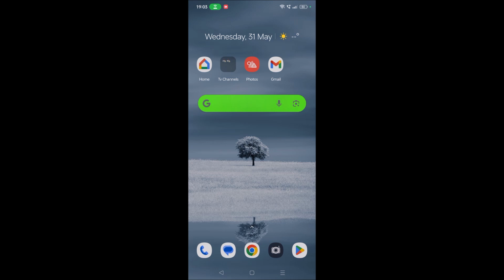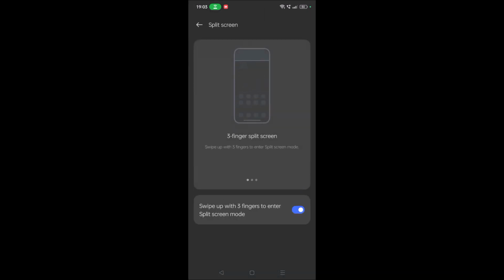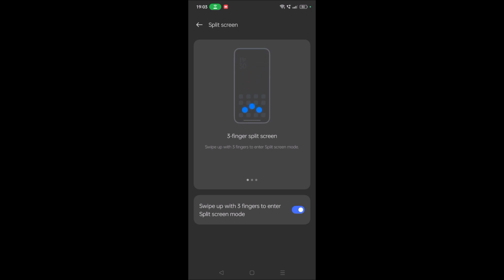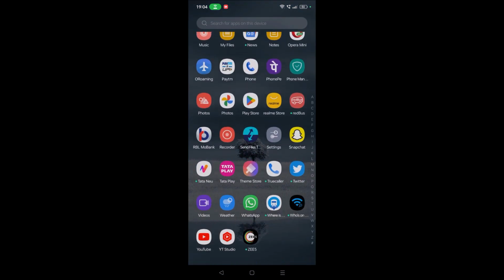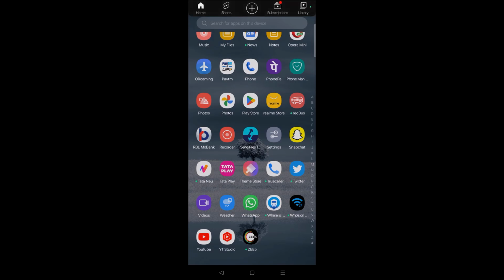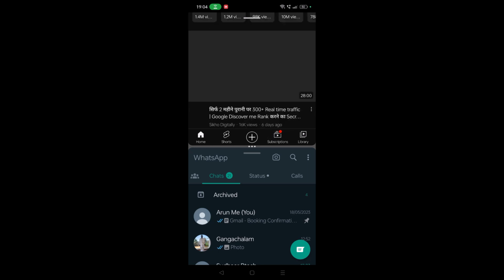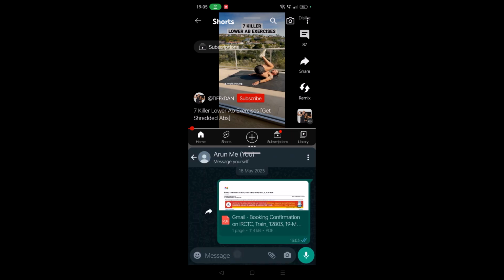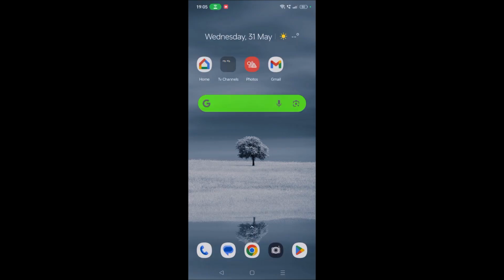How To Watch YouTube Videos While Using Other Apps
This is the way we can watch youtube videos while using any other app. On the higher versions of Android there is a special feature called split screen in which, we can watch youtube videos while using other apps like WhatsApp Facebook Instagram. In this video tutorial you will get to learn how to watch youtube videos while using other apps at the same time